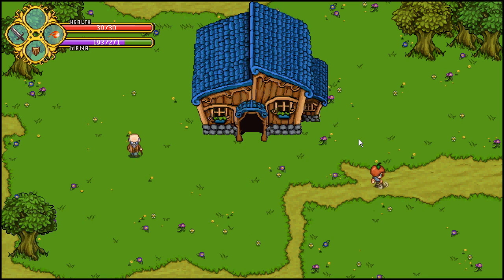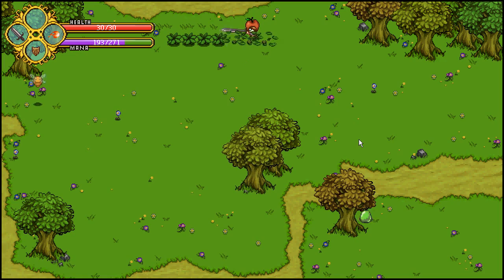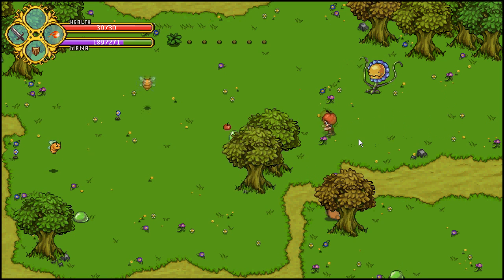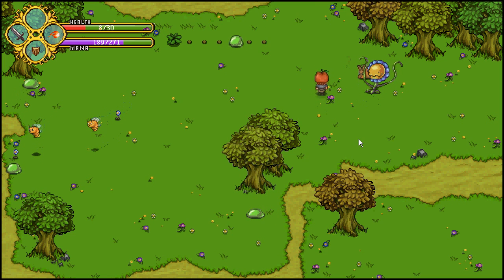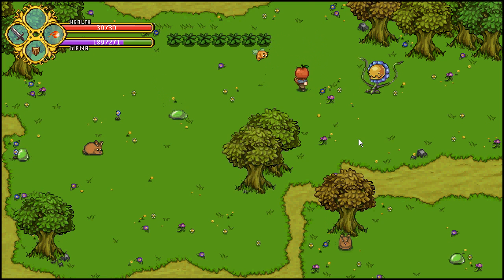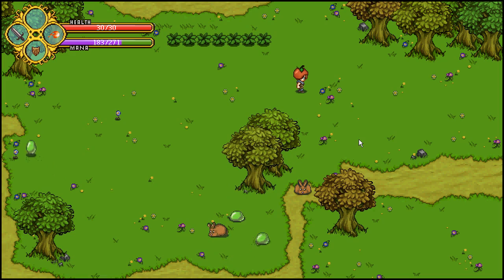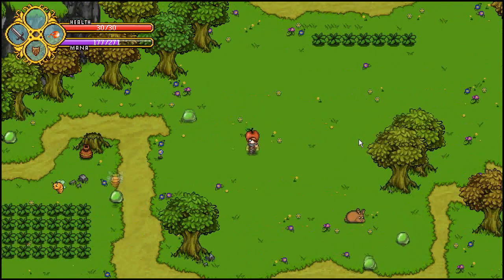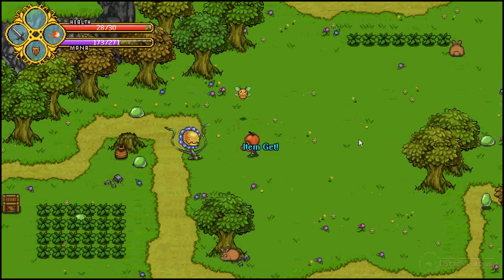Secrets of Grindea - Preview of mr Flower Dude!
Showing of our newest enemy, mr Flower dude!